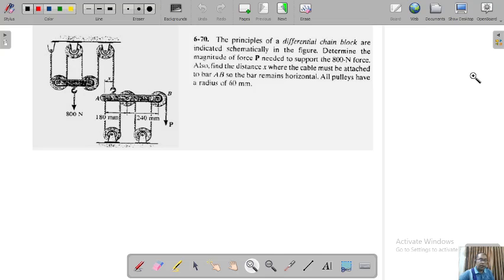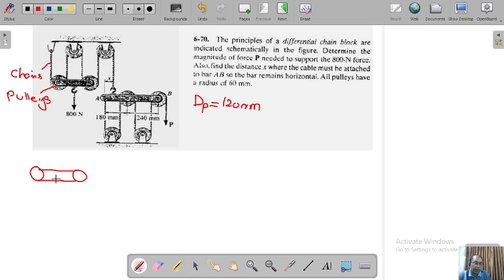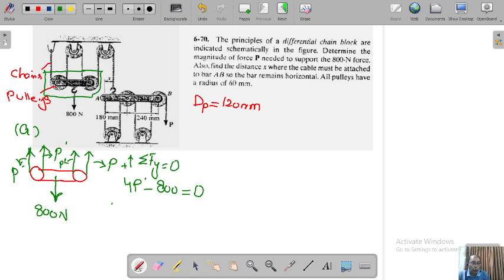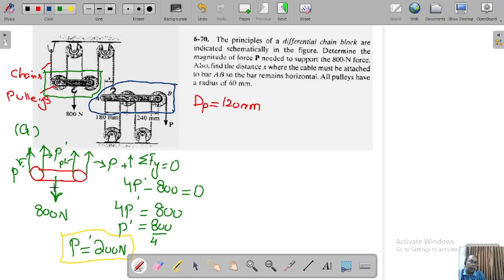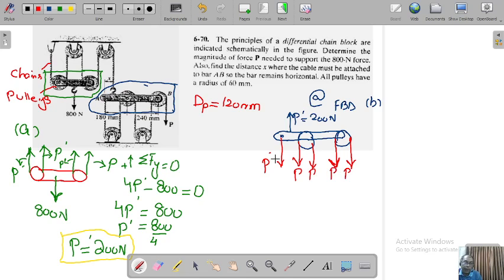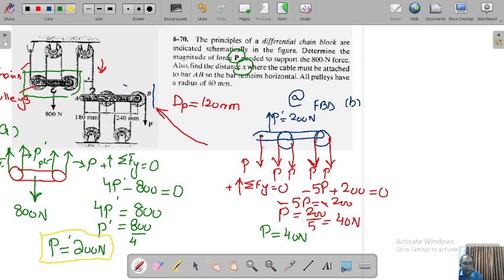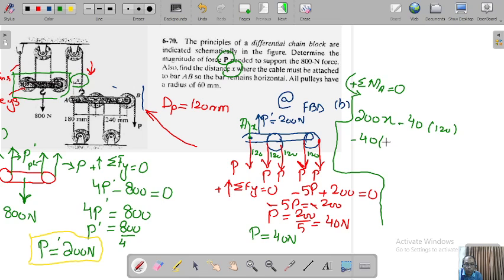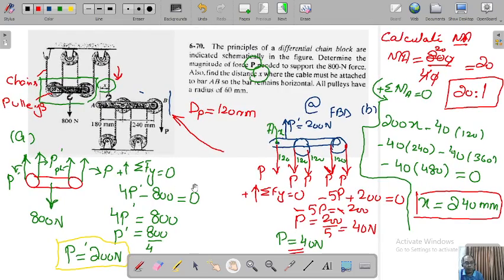Differential cable chain block force analysis.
In this video, we calculate the value of Force required to life load of 800N,
and calculate a unique value of distance, that keeps the lower bar AB level.